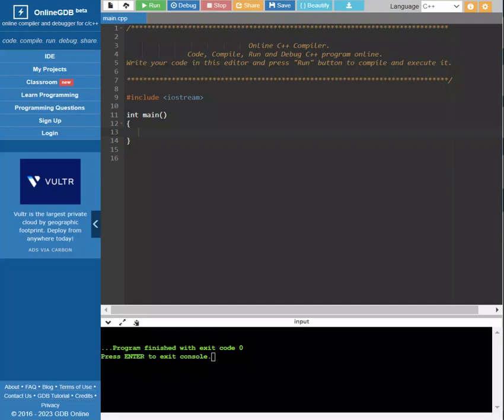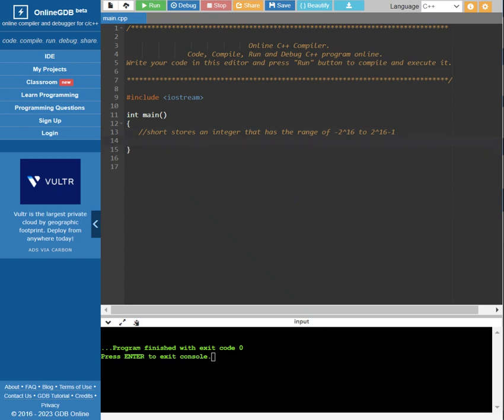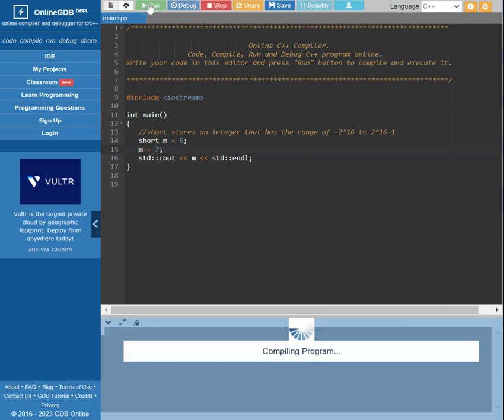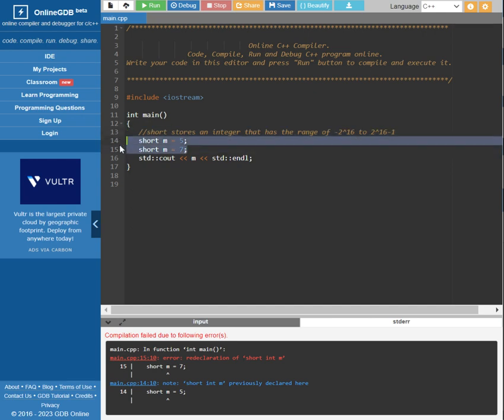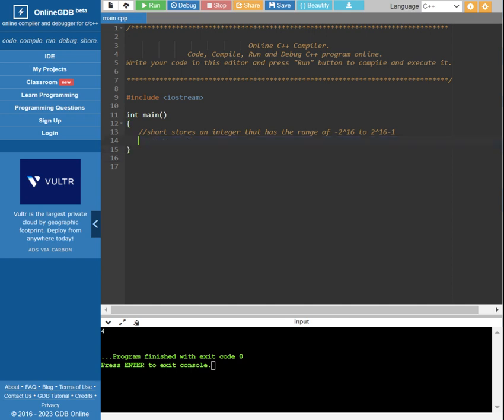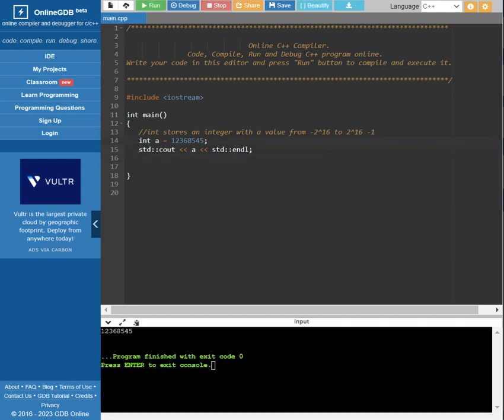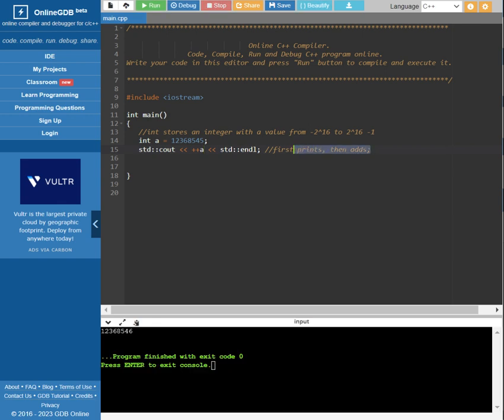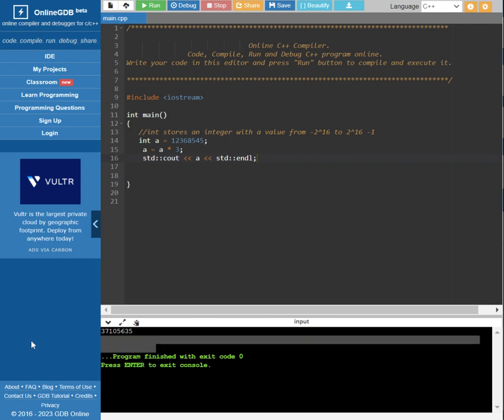C++ - How to initialize int and short